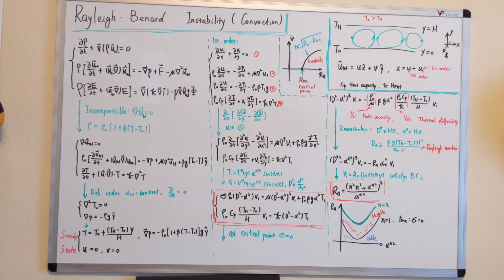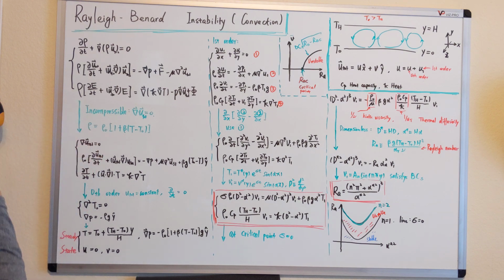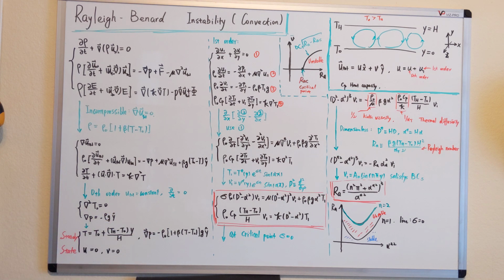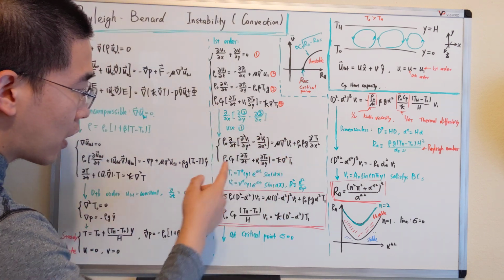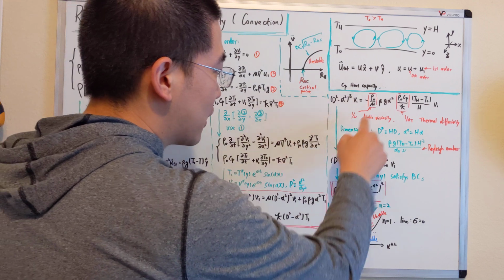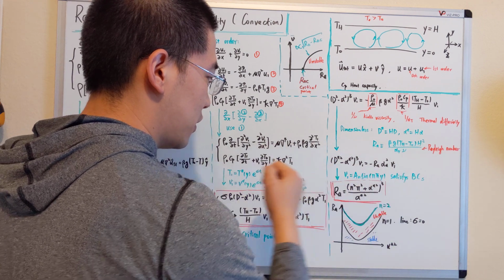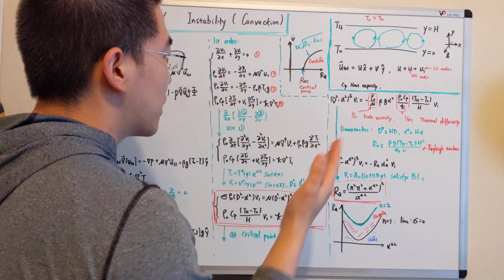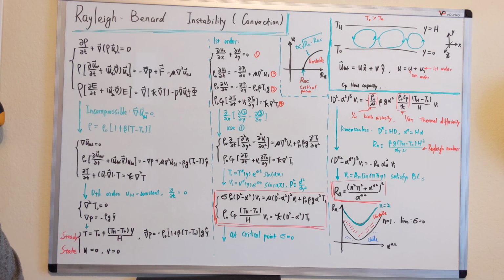Rayleigh Benard Convection--Derivation